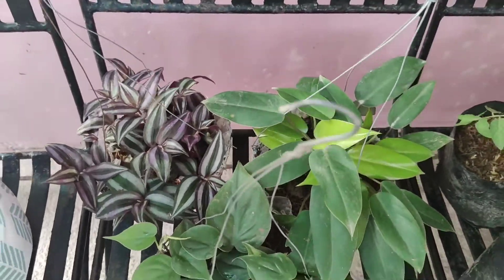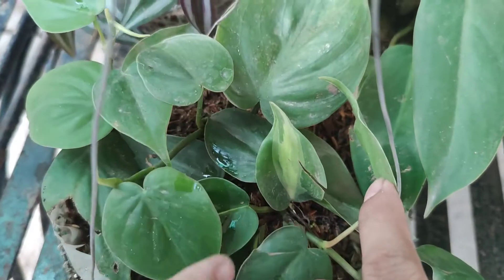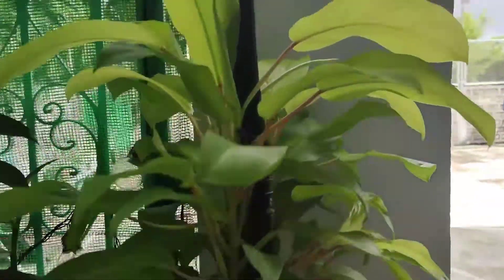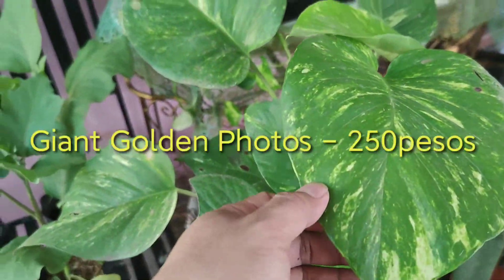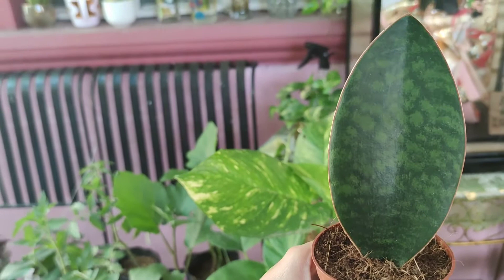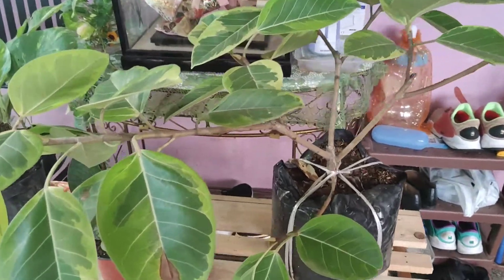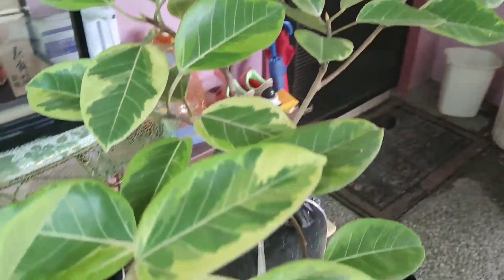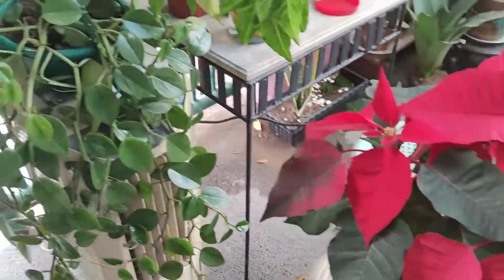Plant Haul from MBG Sir Mhilo's Garden at Tabang, Guiguinto, Bulacan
Thanks guys for coming back to my channel. This video is all about the plants we bought from MBG Sir Mhilo's Garden at Tabang, Guiguinto, Bulacan. so many to choose from at a much lower price.